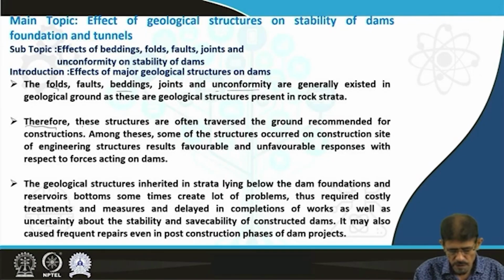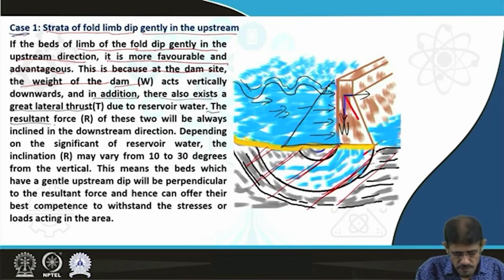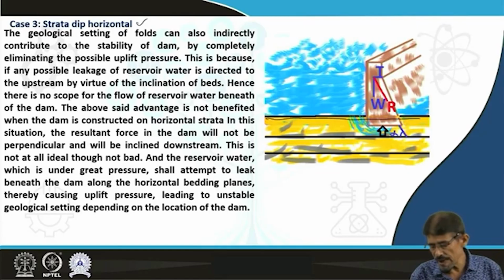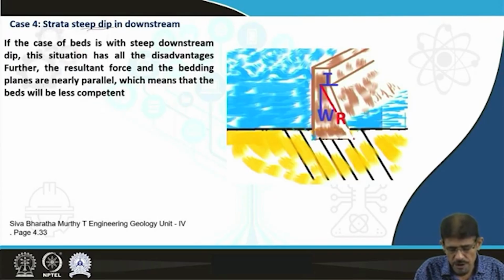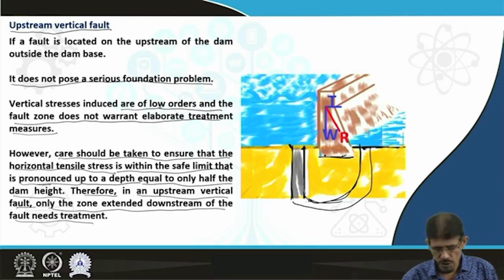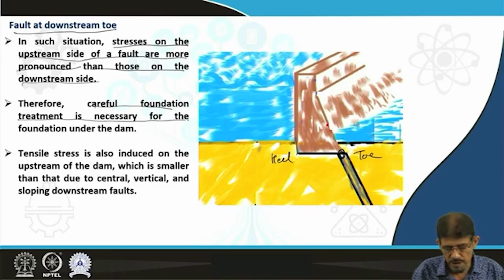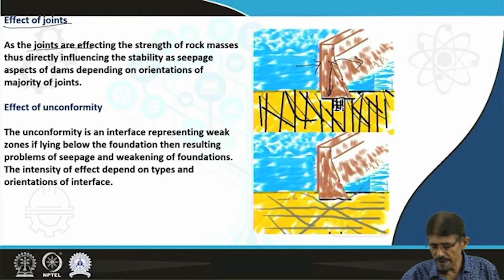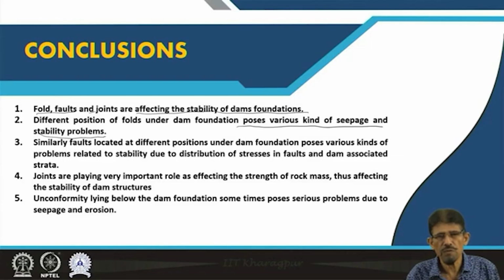Lecture 34 : Effects of beddings, folds, faults, joints and unconformity on stability of dams